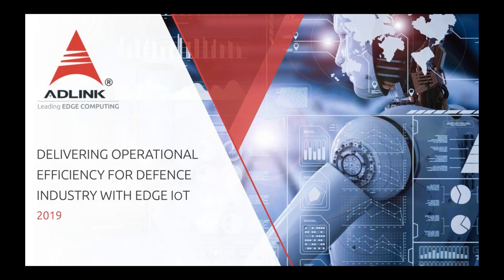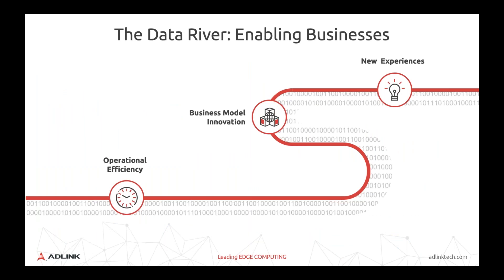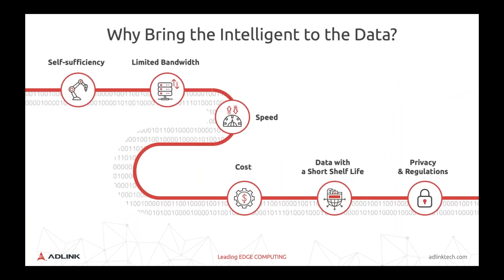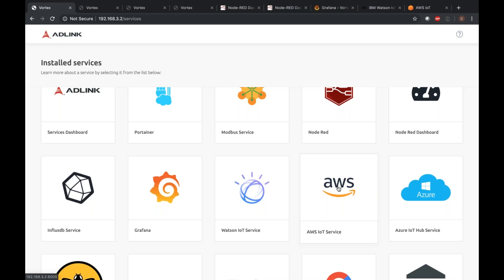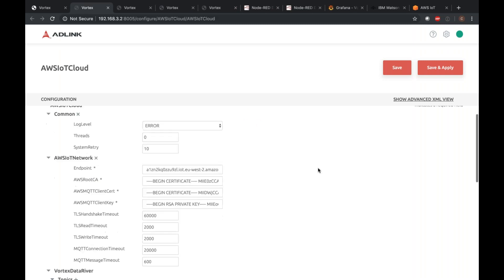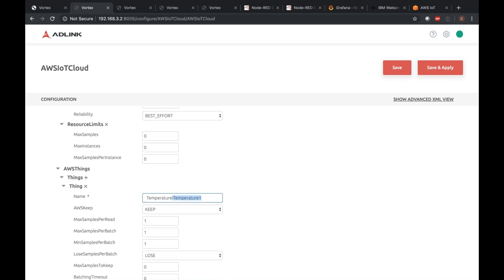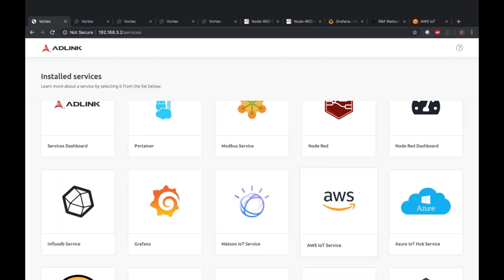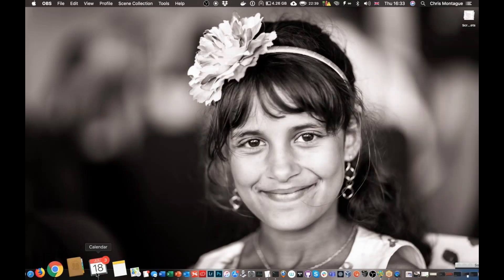ADLINK and InfluxDB Deliver Operational Efficiency for Defense Industry with Edge IoT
A major military and aerospace contractor operating globally is using ADLINK Edge™ to connect existing software, equipment and systems securely, seamlessly and cost effectively. The company is now able to extract real-time operational data from its materials testing chamber and stream real-time data to drive efficiency by enabling predictive maintenance.

In this webinar, Chris Montague, Senior Solutions Architect, IoT Solutions and Technology at ADLINK, will share the benefits they gained such as reduced downtime from planned and unplanned maintenance shutdowns, improved machine performance, greater accuracy and reduced cost. He will explain how ADLINK Edge and InfluxDB fit together in a highly effective Edge IoT deployment which delivers operational efficiency for the end user.